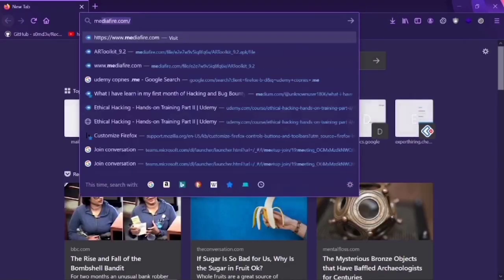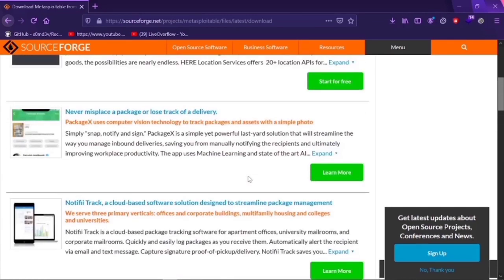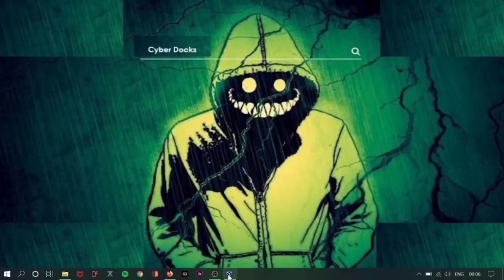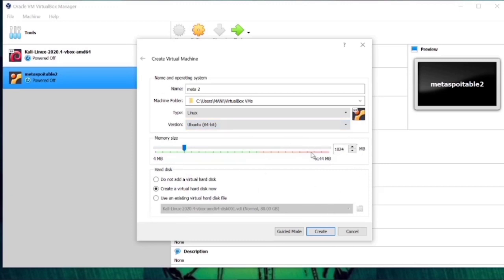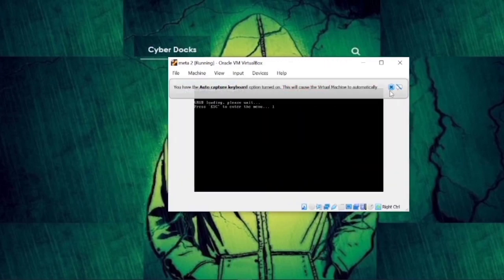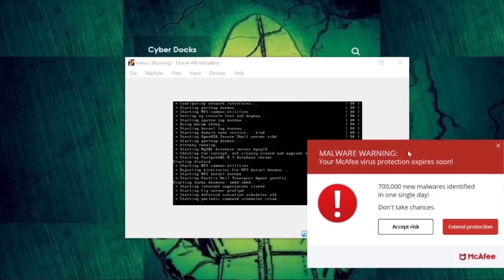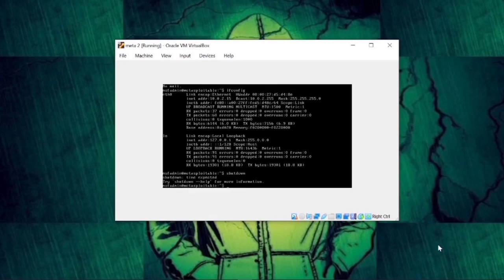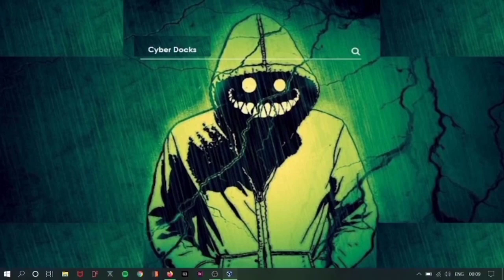METASPLOITABLE-2 LAB SETUP ON VIRTUAL BOX 🐱‍💻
maintained by cyber docks

WHAT IS METASPLOITABLE?
The Metasploitable virtual machine is an intentionally vulnerable version of Ubuntu Linux designed for testing security tools and demonstrating common vulnerabilities. Version 2 of this virtual machine is available for download and ships with even more vulnerabilities than the original image. This virtual machine is compatible with VMWare,# VirtualBox, and other common virtualization platforms. By default, Metasploitable's network interfaces are bound to the NAT and Host-only network adapters, and the image should never be exposed to a hostile network. (Note: A video tutorial on installing Metasploitable 2 is available here.)

PEACE!